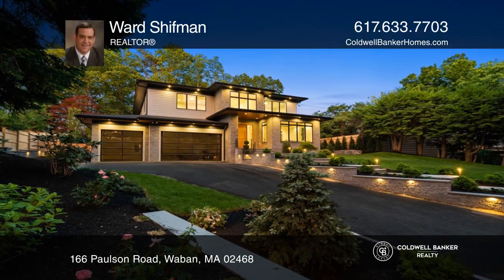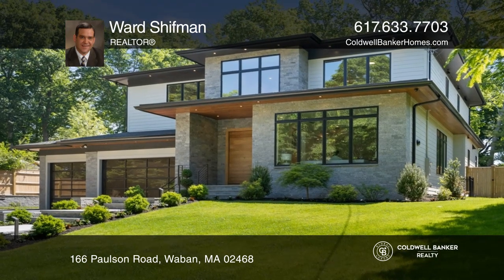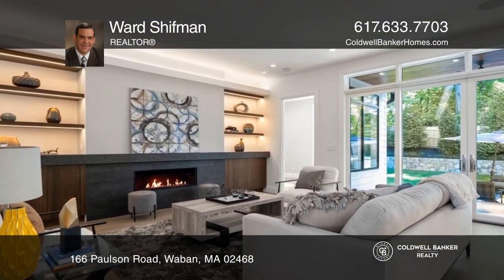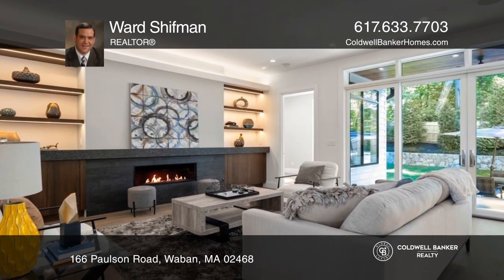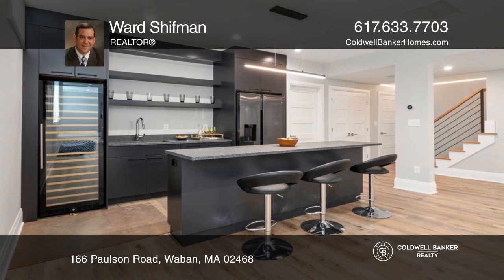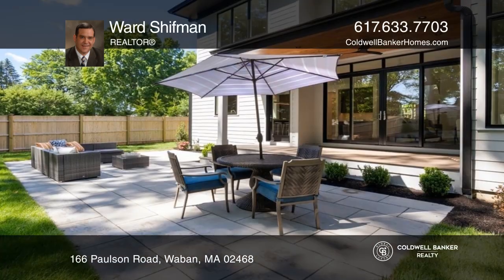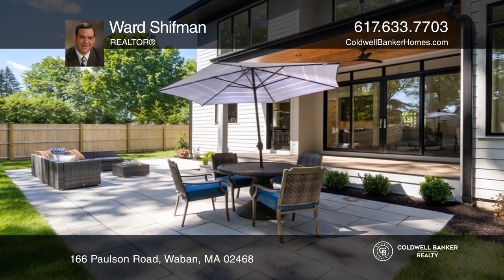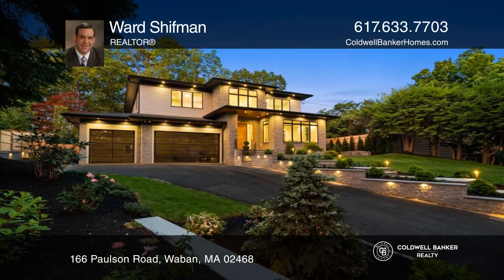166 Paulson Road Waban, MA | ColdwellBankerHomes.com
166 Paulson Road, Waban, MA

Designed for today’s lifestyle, this home has an elegant and distinctive décor with many modern amenities. Exceptionally built by skilled craftsman using a combination of natural stone, metal and woods have made this home so unique. Impressive two-story foyer with oversized front door, cascading cha